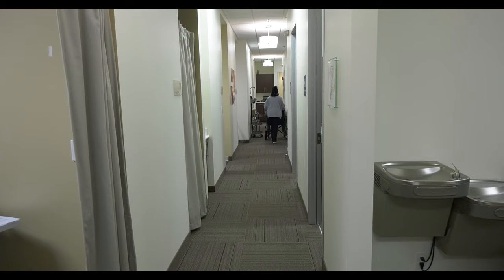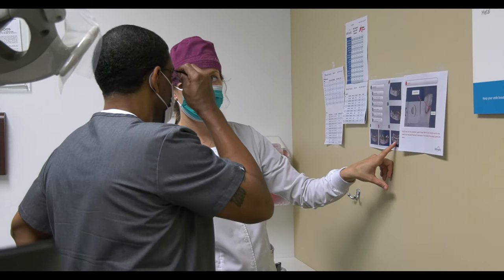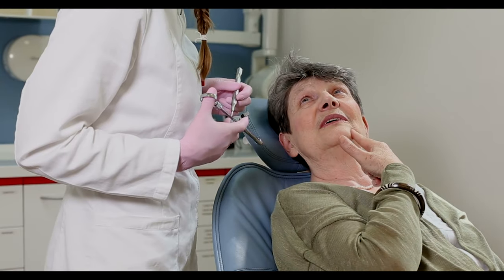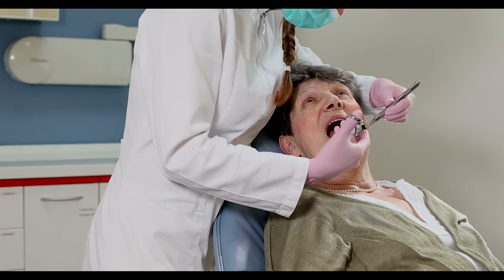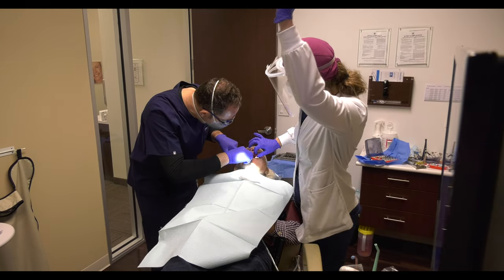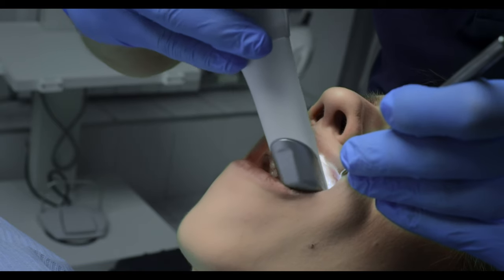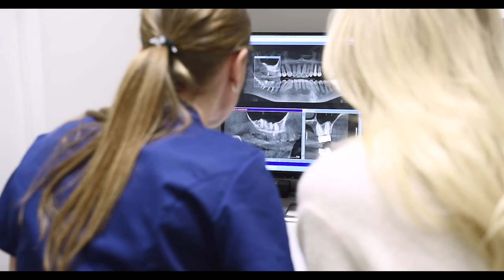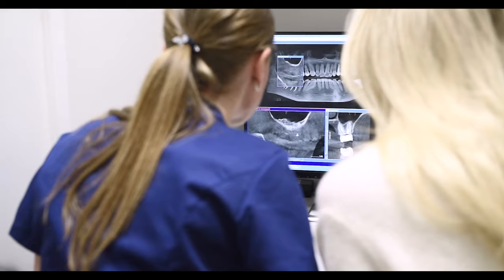West Cobb Dental Promo Video 06242021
Thank you for viewing our West Cobb Dentist Office video. Our knowledgeable and experienced staff is committed to meeting and exceeding your expectations with the use of state-of-the-art dental technology. Our practice offers both general and cosmetic dentistry and features the best teeth whitening services done in the area. Achieve the perfect smile with the help of clear aligners or Invisalign, or with the help of natural-looking dental veneers. Dental implants, cavity fillings, and cleanings are all done at West Cobb Dentist Office as well. Make an appointment at our office today. We look forward to helping you achieve a healthier, happier smile.